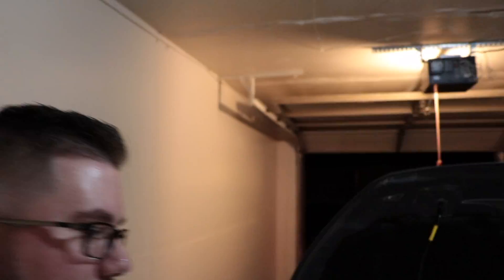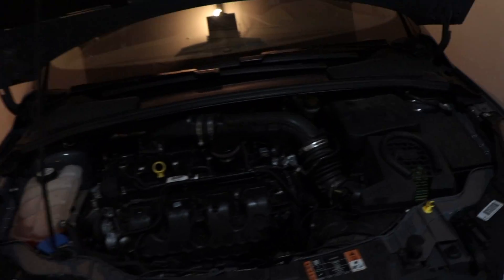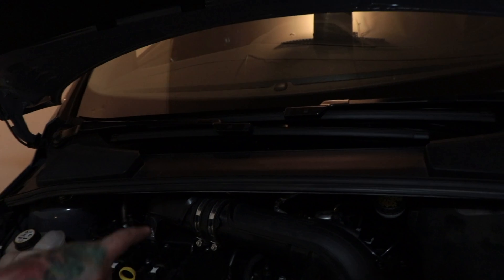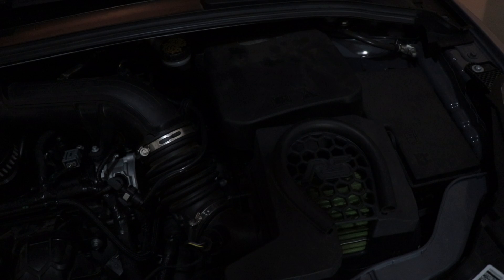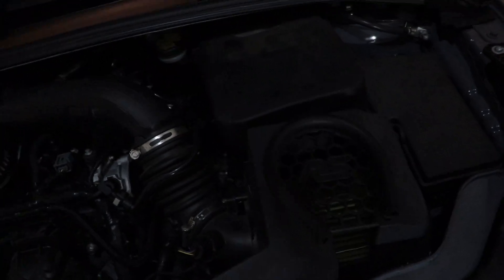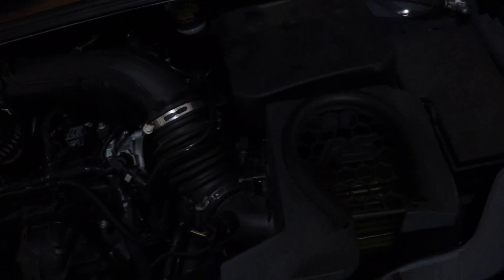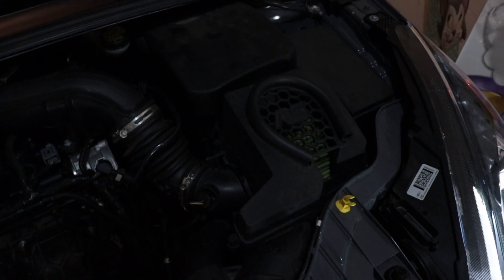Mountune Short Shifter Installed - Focus RS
The mountune short shifter has been installed! Sorry for the lack of video content it got late and we got tired so we were trying to get everything installed as fast as we could.